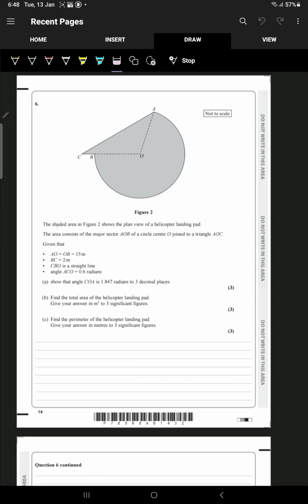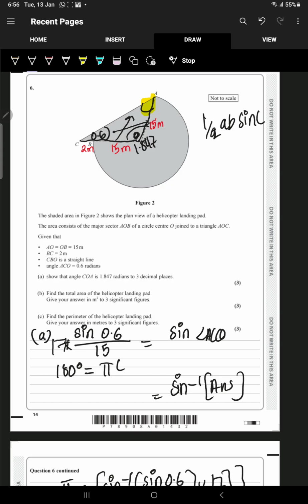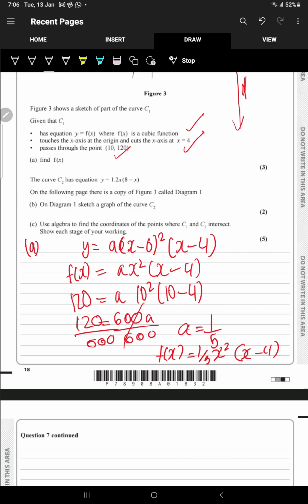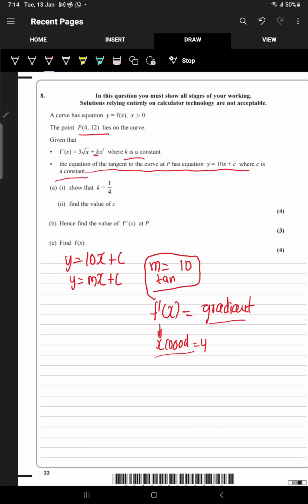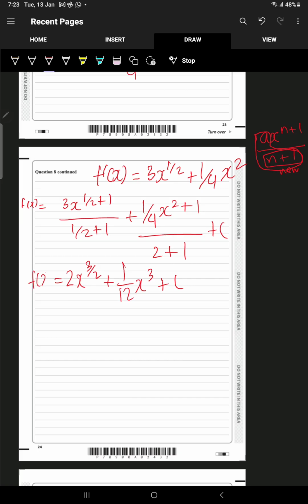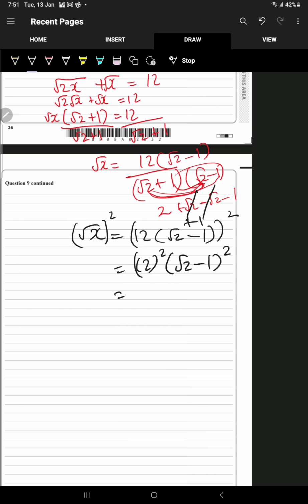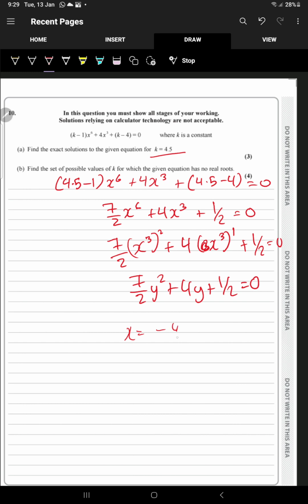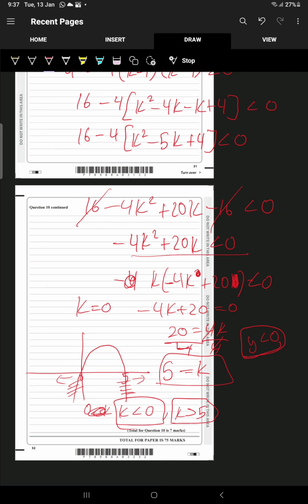IAL PURE MATHS 1 MAY JUNE 2025 PAST PAPER DISCUSSION - PART 2 Q6 TO Q10